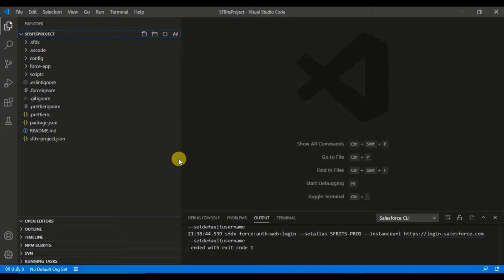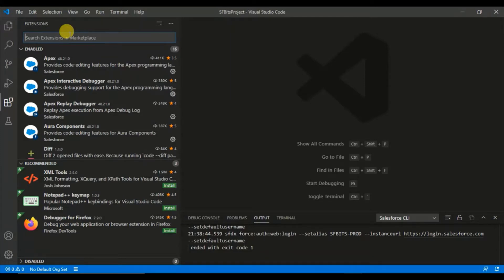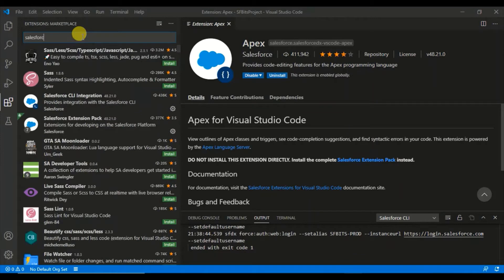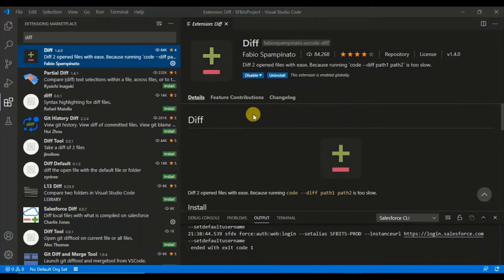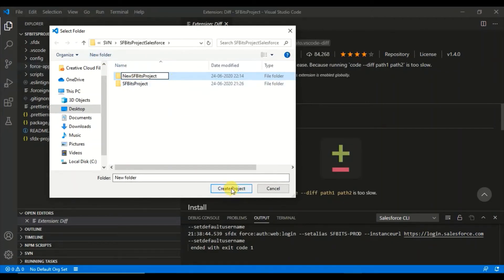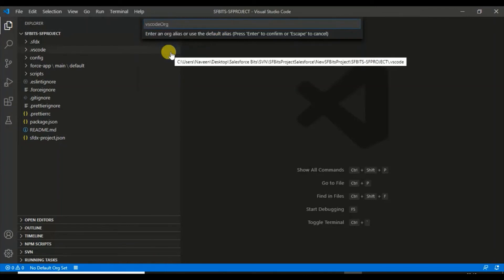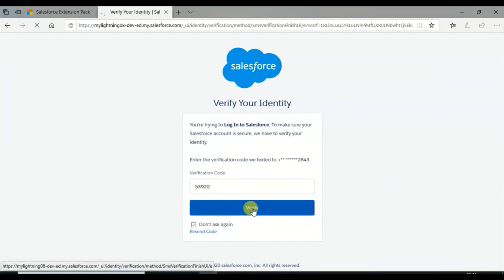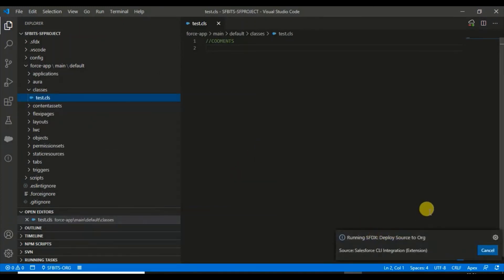VS Studio Code- Adding Extension & Authorize Org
In this video you will see how to add Extensions & Authorize Org in VS Studio Code.

VisualStudio Code Basics for Salesforce IDE

Adding Extensions:
SVN
Salesforce Extension Pack
Diff

Authorizing Org:
Go to Command Pallete(Ctrl+Shift+p)
Select Authorize the Org Command
Select the Production/Sandbox
New window opens with asking to login to org.
Login and Authorize your org to be connected in VS Code

Related Questions:
(How to configure tortoisesvn in visual studio 2017,  visual svn, how to use svn in visual studio code,  ankhsvn visual studio 2019,  tortoise svn linux, svn tortoise for mac,  using tortoise svn,  tortoise svn ubuntu)